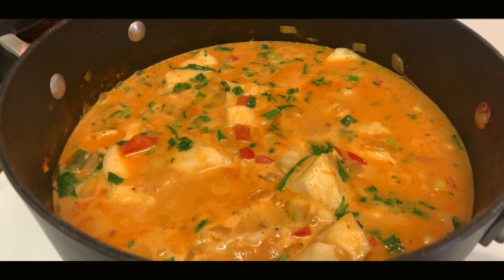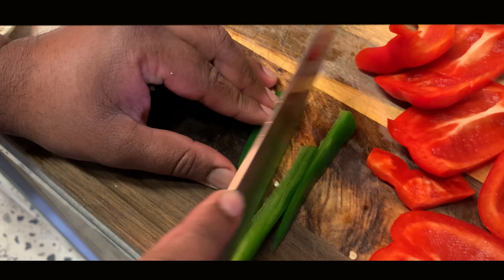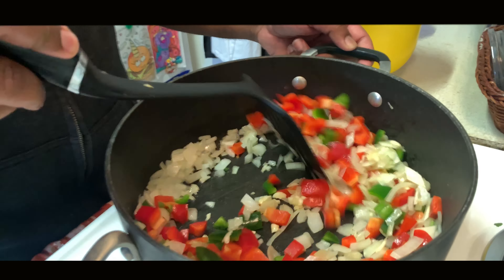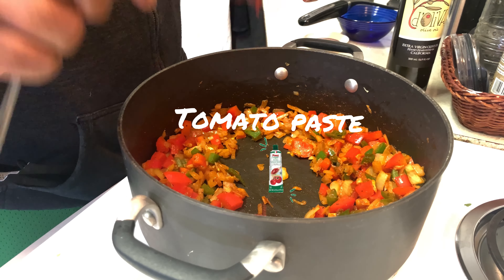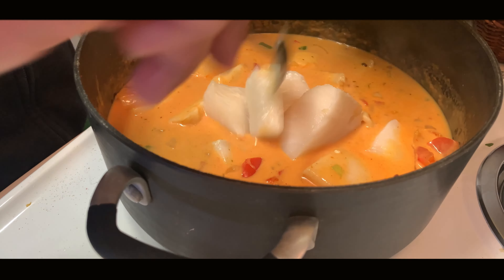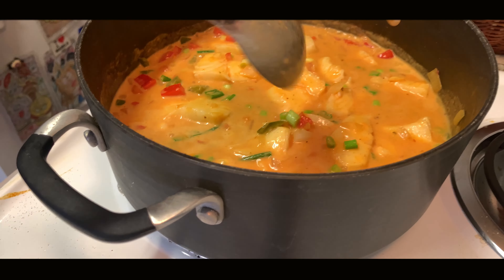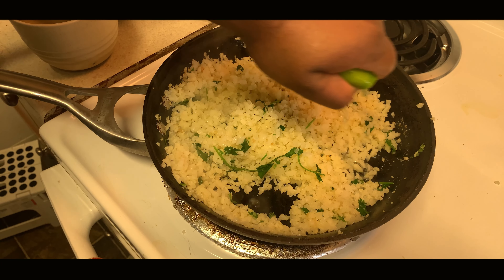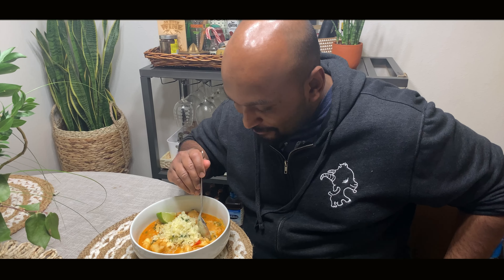How to Make Moqueca (Brazilian Fish Stew) | Low Carb | Keto | Whole 30 | Paleo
Here’s the Recipe :

Chilean Sea Bass 1.5lbs (Or any white fish fillets)
Coconut milk -1 can
Tomato Paste - 2 Tbsp
Onion - 1/2 (diced)
Garlic - 4 cloves (minced)
Red bell peppers - 1
Jalapeño - 2 ( Take seeds off if you are a Tenderoni)

Cumin - 1Tsp
Smoked Paprika - 1Tsp
Chili Powder / Cayenne pepper- 1/2 Tsp
Green onions - 1 Tbsp (chopped)
Cilantro - 2-3 Tbsp (chopped)

Edited on InShot editor.
I got this soundtrack from there
Musician: @iksonmusic